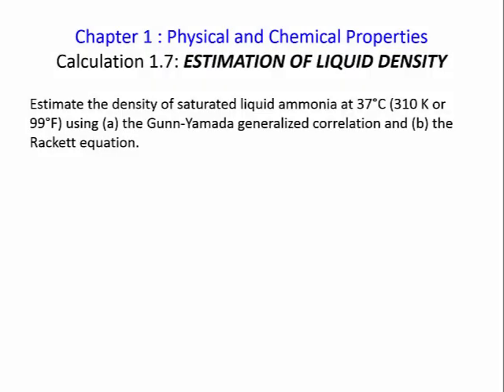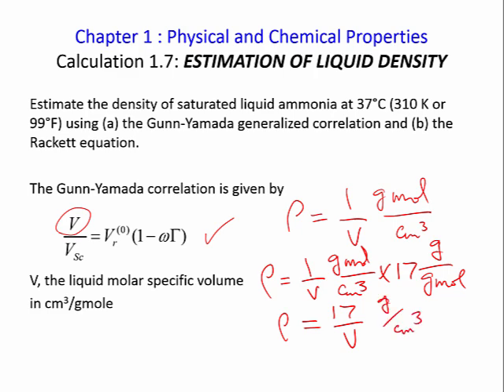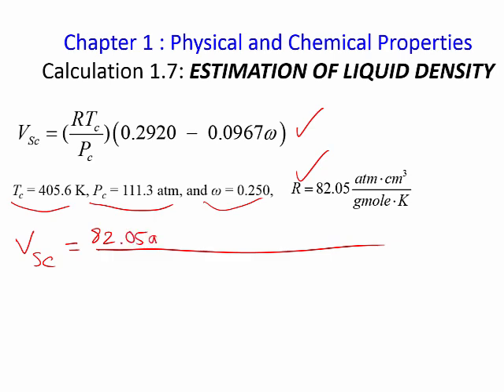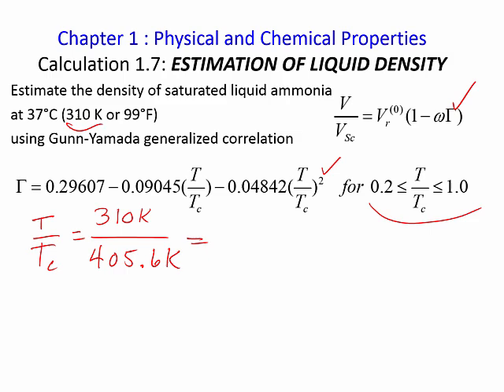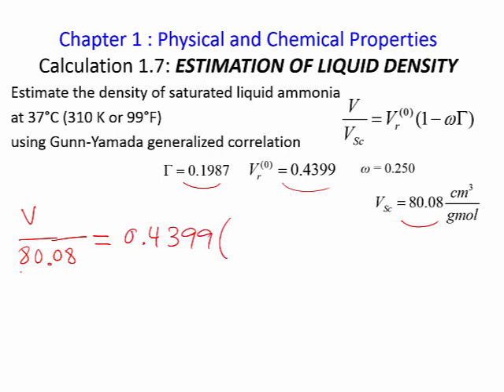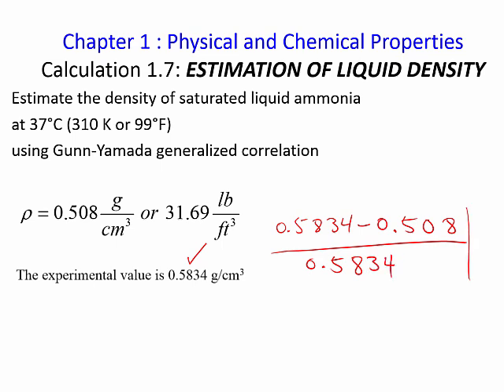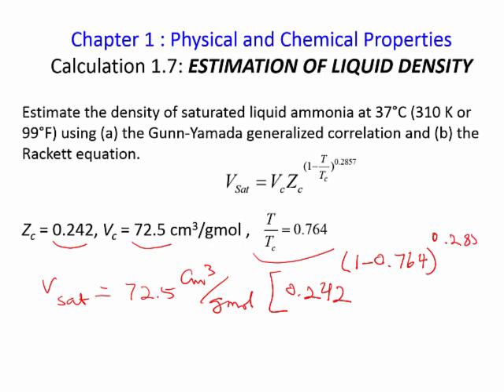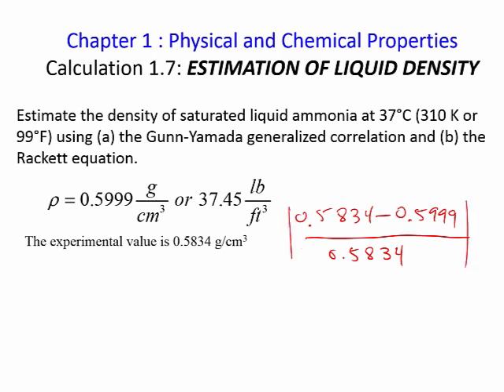Handbook of Chemical Engineering Calculations Video 1.7 Estimation of Liquid Density